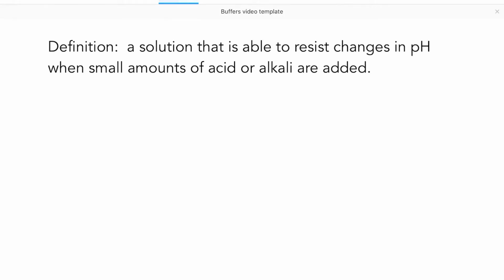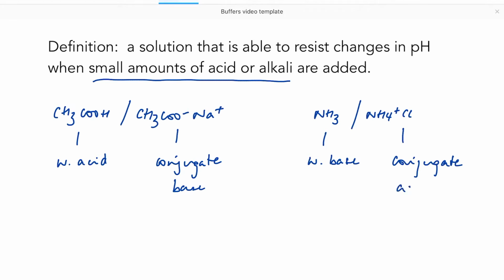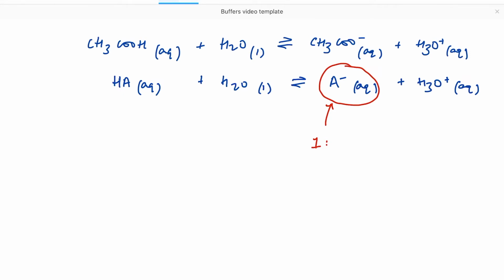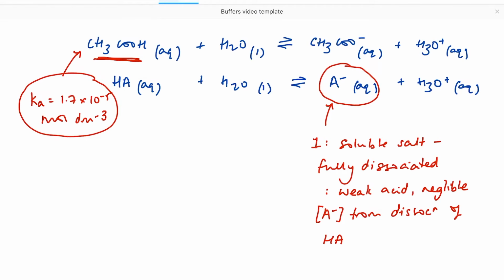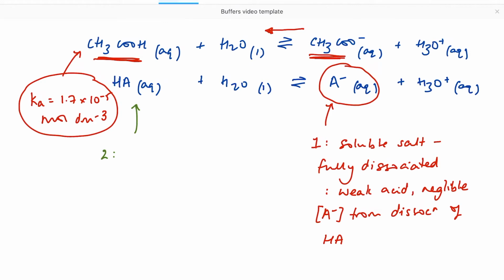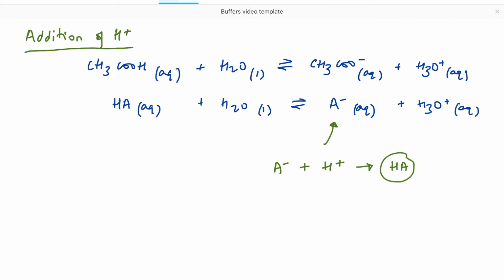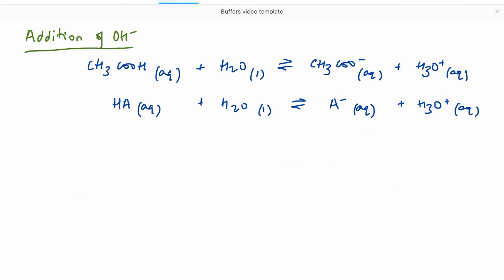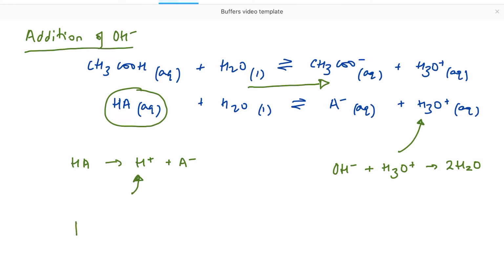How do buffers work?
I start by explaining what a buffer system is and how a buffer solution is able to maintain its pH even when acid or alkali are added.

Language here is crucial so once you have got your head around the concepts, you can use this video to help write yourself a 'perfect' explanation that you can fine tune when you have looked at some exam questions and mark schemes (and then learn it!)

Ready to take it to the next level?  Download a booklet of exam style questions covering acids, bases, buffers, pH and indicators with perfectly structured, fully explained answers and exam tips.  Preparation is the key to success!